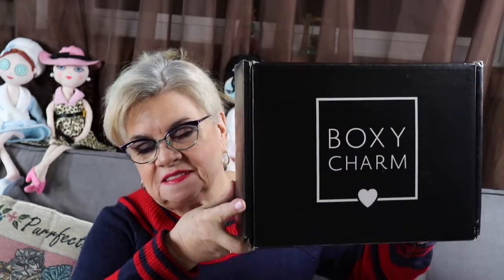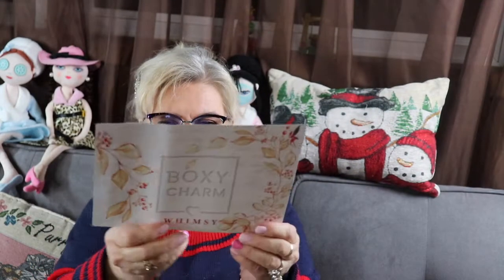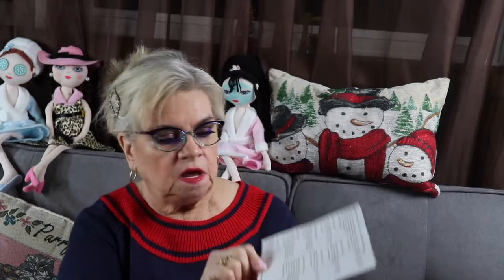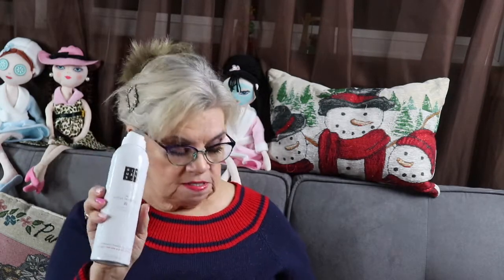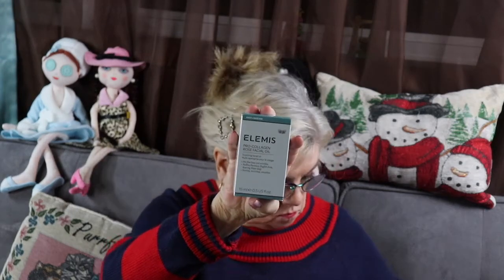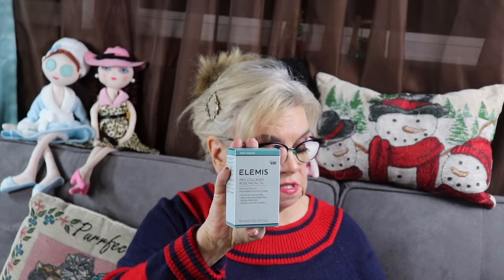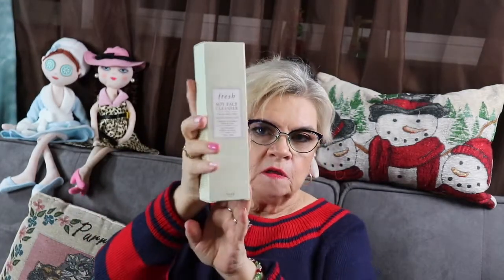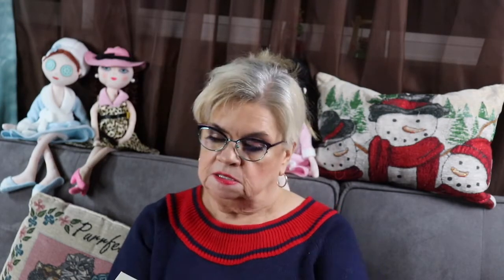Boxycharm Luxe Un-Boxing. WOW! What a Value. December 2019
What did I get in my December2019 Boxycharm Luxe box? Did I get a Great Value? You bet I did! The value of the box I got was $480.50. This is the highest value the I ever received. Boxy is killing it.

Janic-AZMCUXFG

I bought this subscription with my own money and all of my options are my own and honest.